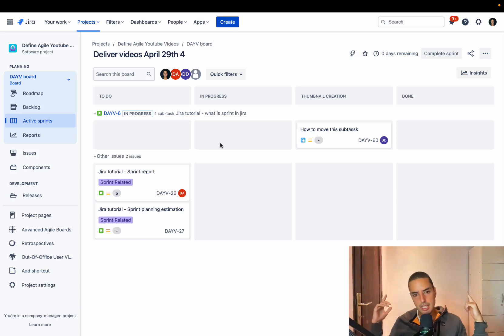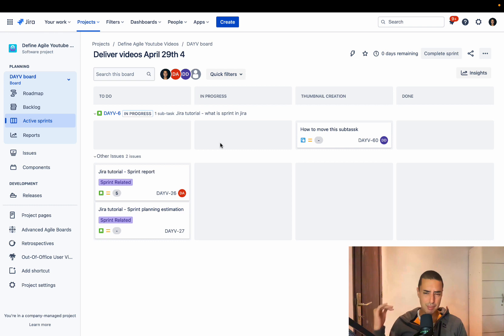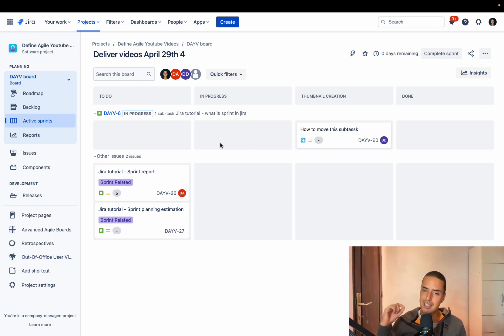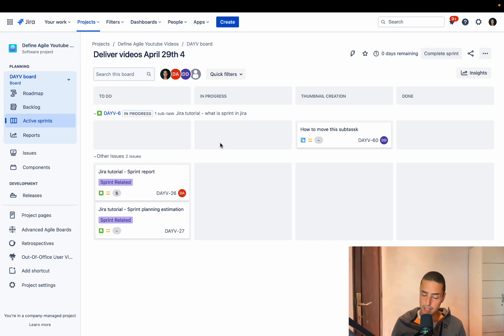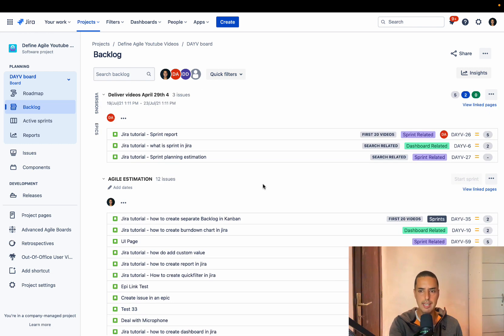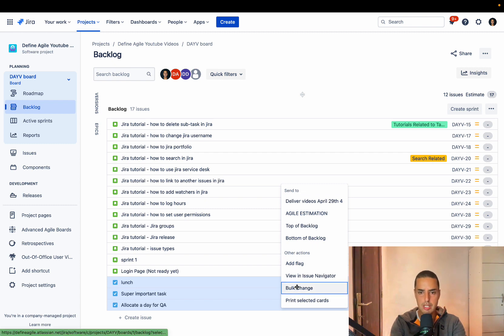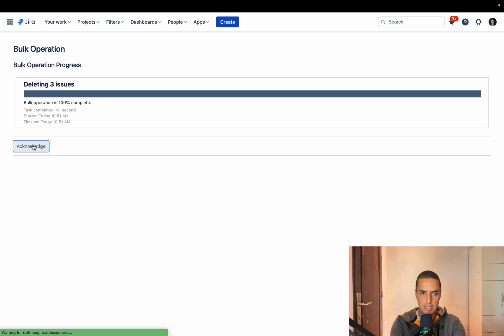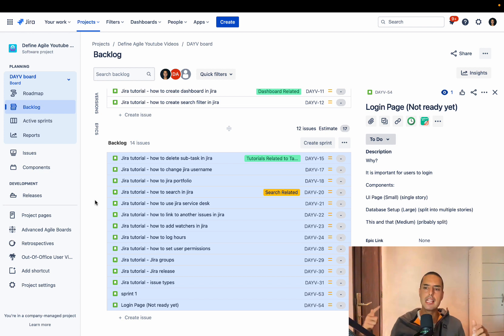How to Delete Multiple Issues in Jira - Jira tutorial 2023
Confused about JIRA ? Book an hourly ONE-ON-ONE CONSULTATION WITH ME, and let me help you!

Today we are going to learn how to delete multiple issues in Jira.

00:00 What this video is all about
00:17 Learn JIRA from beginner to advanced
00:28 Schedule a meeting with Anatoly 1 on 1
00:48 How else Anatoly and his team can help you
01:05 Go to your Project
01:13 Go to Backlog
01:15 Epics and Versions are turned off
01:25 Deleting Multiple Issues
01:47 Bulk Operations
02:15 Selecting Several Issues to Delete

 Get My Help:

Want to learn JIRA in 1 day ? Join my JIRA FOR BEGINNERS COURSE ! It is worth it!